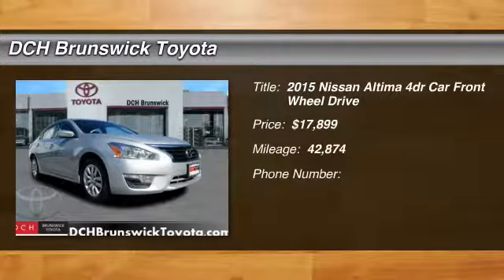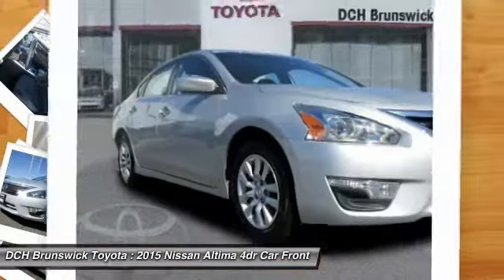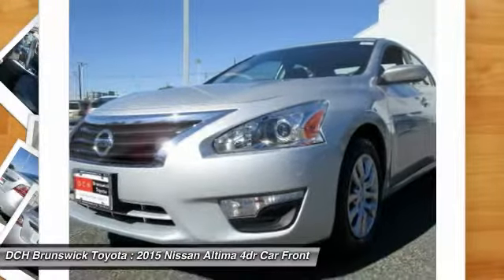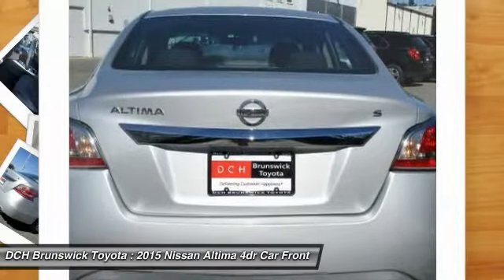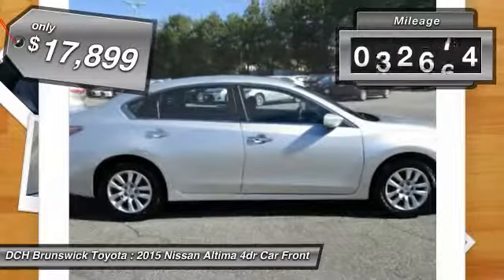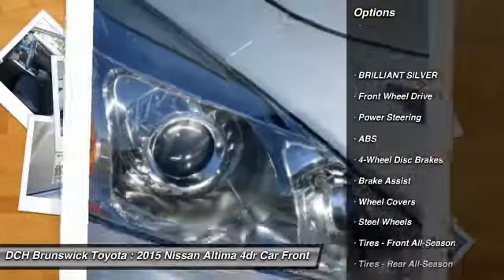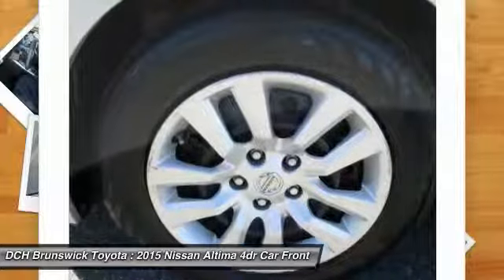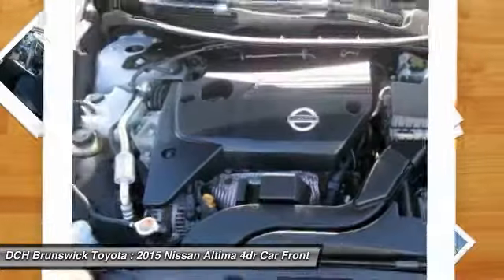2015 Nissan Altima BTP6953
2015 NISSAN ALTIMA North Brunswick, NJ
Stock# BTP6953

1504 US Route 1 North

* * * * * DCH ECONOMY CERTIFIED * * * * * ONE OWNER, BLUETOOTH, MP3 Player, NO ACCIDENTS on CARFAX, KEYLESS ENTRY, 38 MPG Highway, . VALUE PRICED, we specialize in obtaining financing for customers who have low credit scores, no credit, bad credit, recent bankruptcy and repossessions. Please call us directly and ask for the special financing department at 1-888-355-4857. CARFAX REPORT SHOWS 1 OWNERS and 2 SERVICE RECORDS. This vehicle comes with a comprehensive 35 Point Inspection & Quality Assured Review, Carfax Vehicle History Report, Sold Mechanically and Cosmetically As Is *See dealer for details. DCH Brunswick Toyota proudly services the central New Jersey area, we can handle all of your Used Car needs.